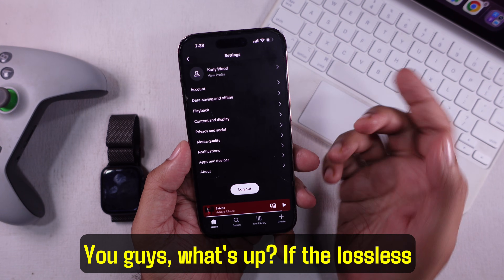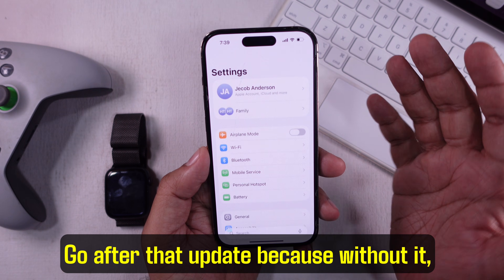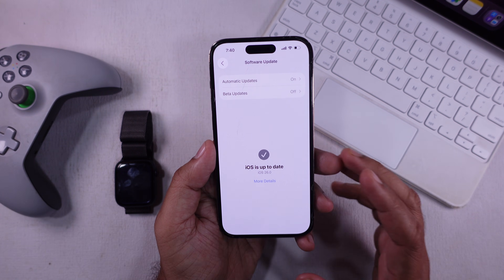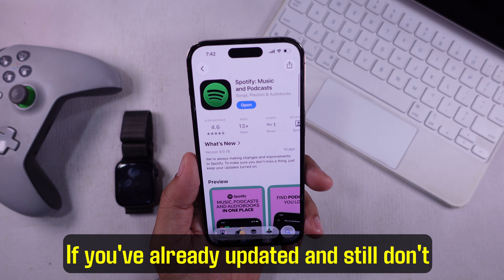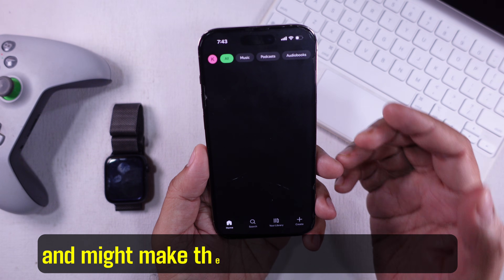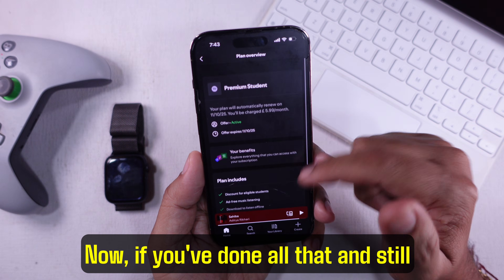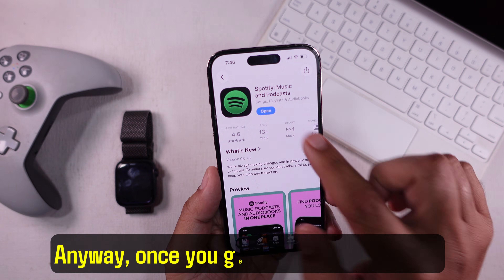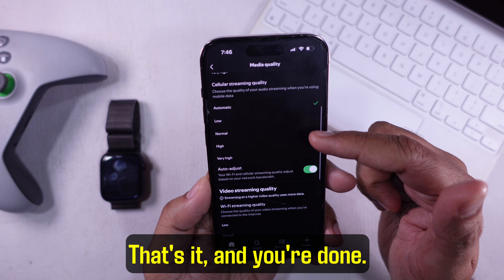Spotify Lossless Not Showing on iPhone? Try This!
Having issues with the lossless settings not showing on your iPhone Spotify app? This video provides Spotify tips to solve the problem. We'll explore how to adjust your Spotify settings for high quality audio and ensure you're getting the best sound quality possible, similar to Apple Music.